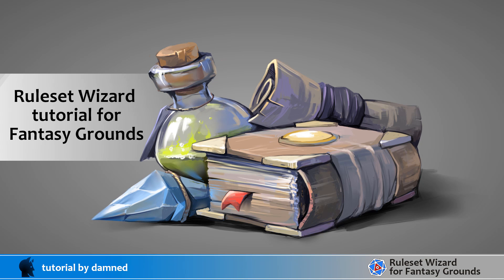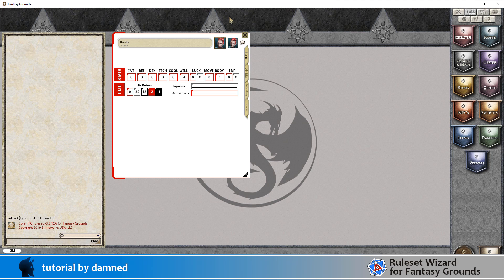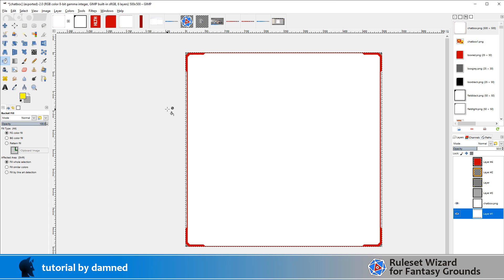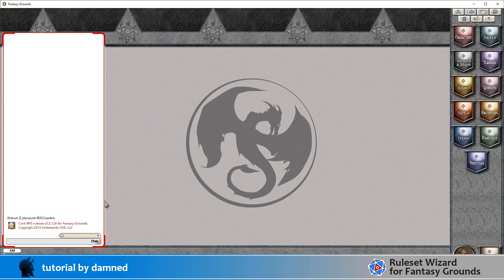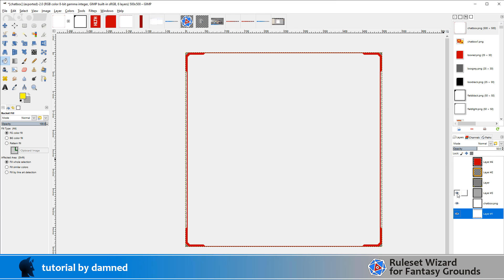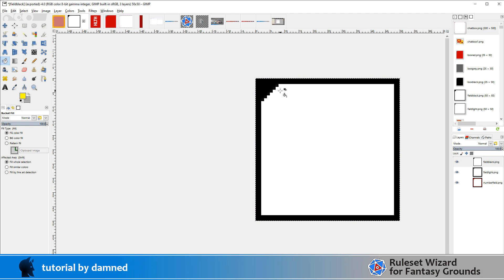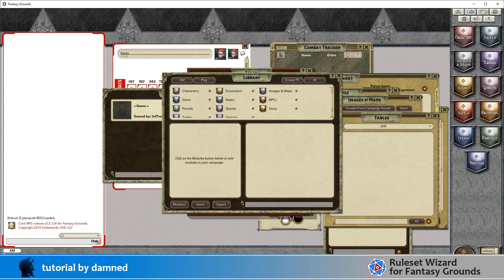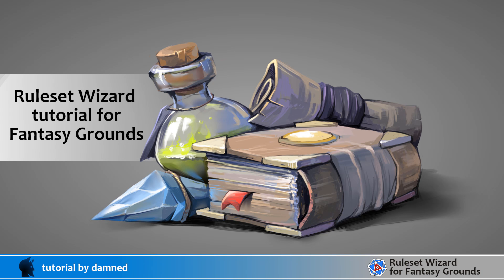Ruleset Wizard - Bonus Video 001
In this tutorial series we are going to use the new Ruleset Wizard by psicodelix to create a basic ruleset. We will begin by building a character sheet and maybe a bit more for the Cyberpunk RED RPG.

In this video we look at how I build the source graphics and how the slices and offsets work..

- it is in Early Access, there are no guarantees, but for 50Euro your support will help the dev continue building out this product.

Please share any rulesets you create with the community by sharing them
If this video was useful to you feel free to help me fund my RPG habit